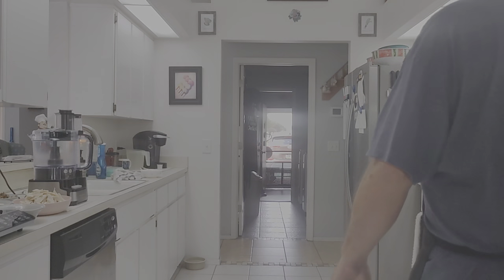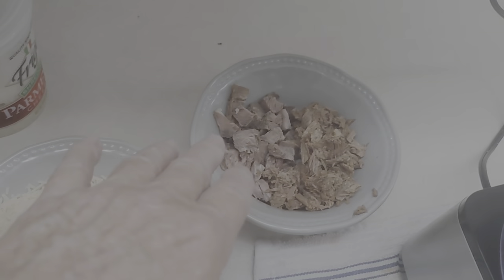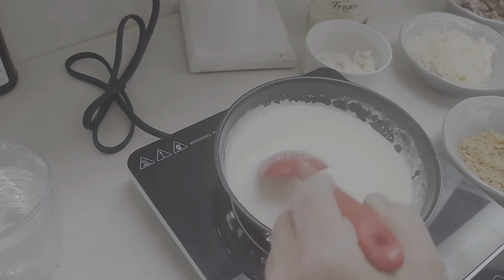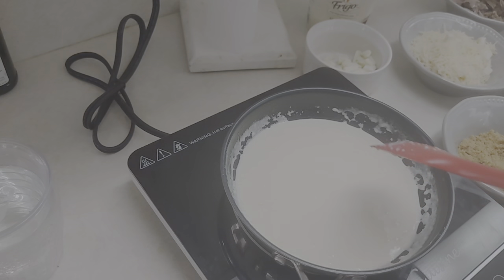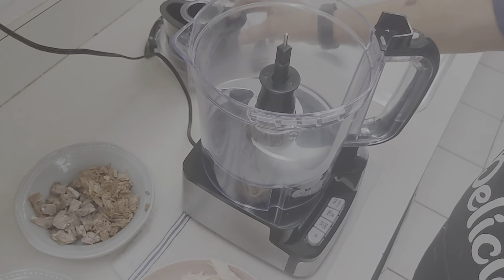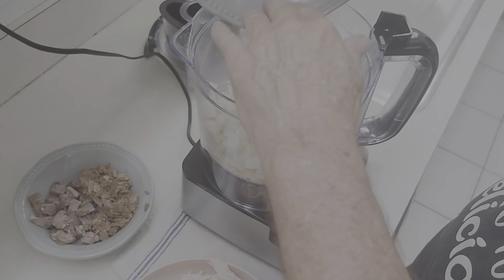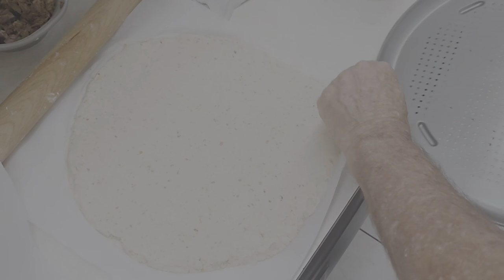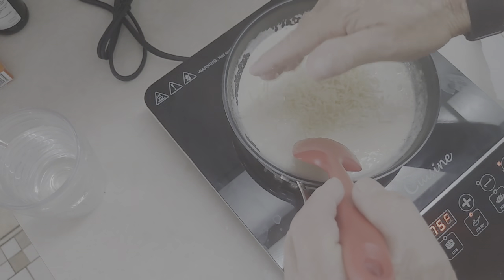EP# 482. Brunch/ Dinner Change Up!! Carnivore Chicken Crusted Pizza Alfredo Sauce Included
Change up Carnivore meal, this chicken crusted pizza is truly amazing. It may be A little dry for some, just add more sauce!!
Inspired by @CarnivorousChef , et al !!
Go Carnivore!!!